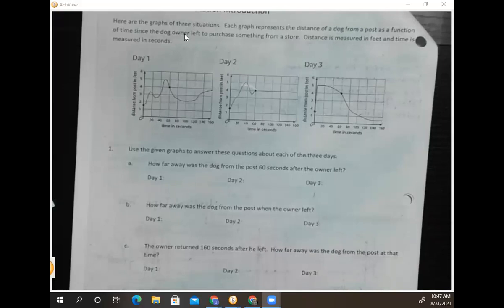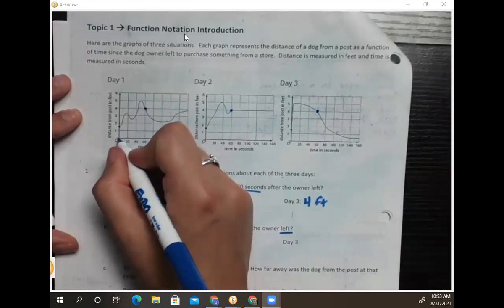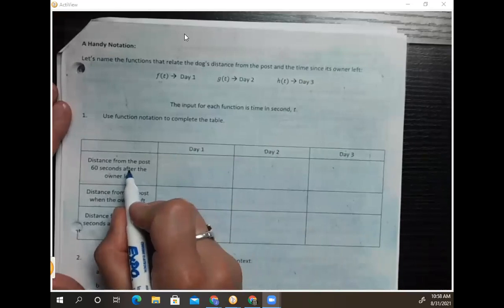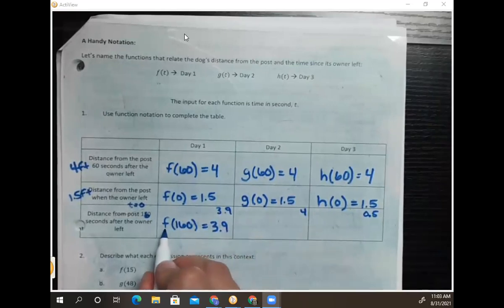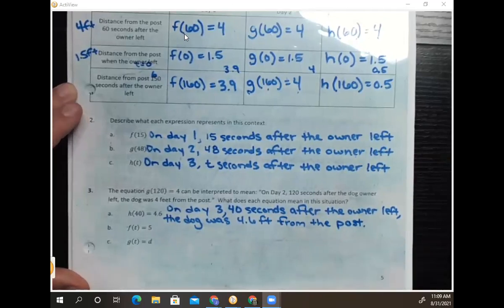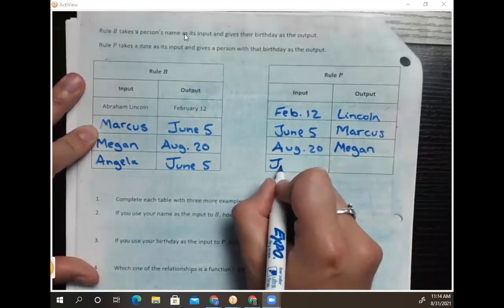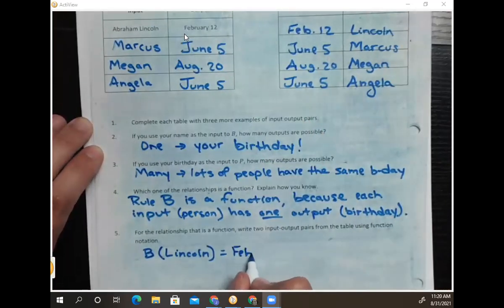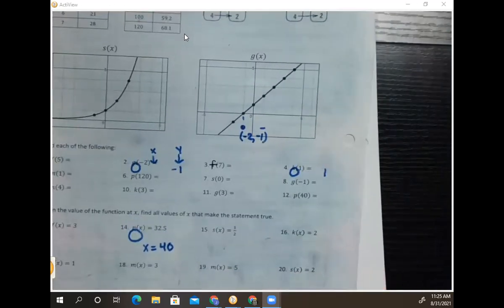AlgI Unit 2 pg 4-6 Intro to Function Notation